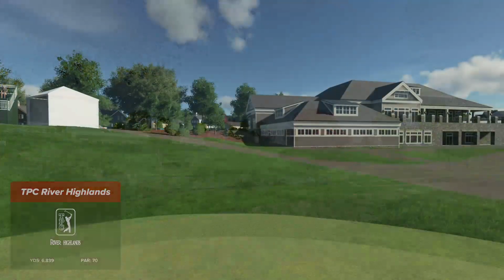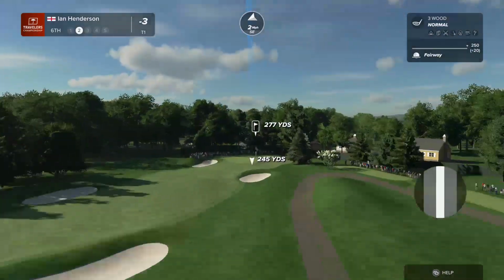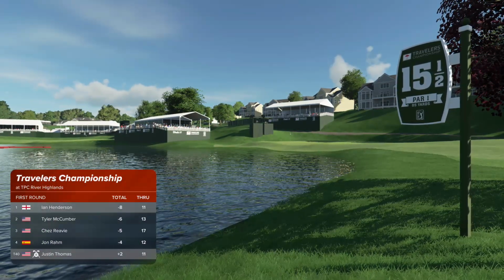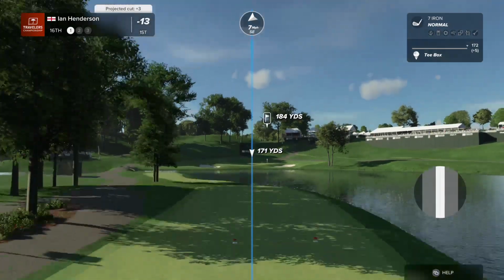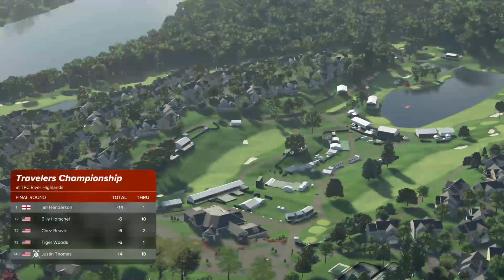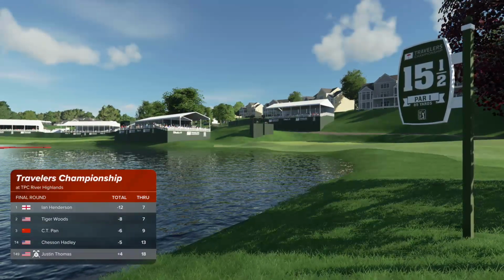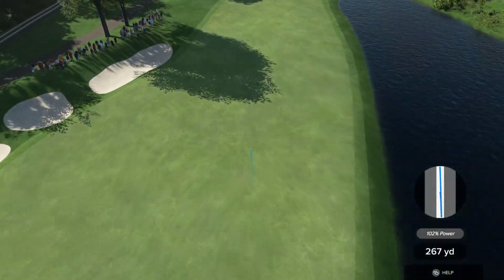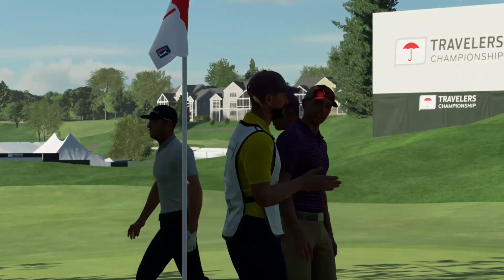PGA Tour 2K23 - Traveller Championship